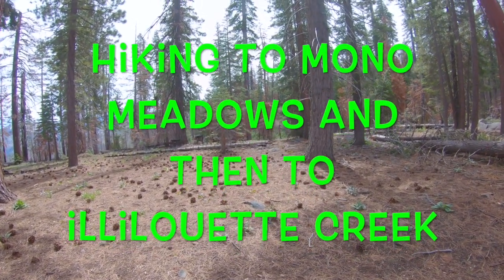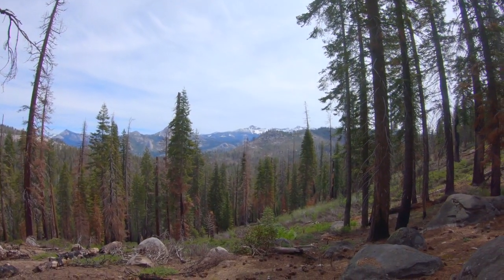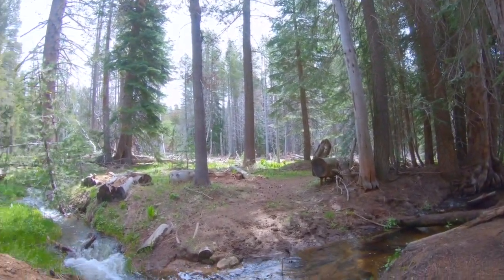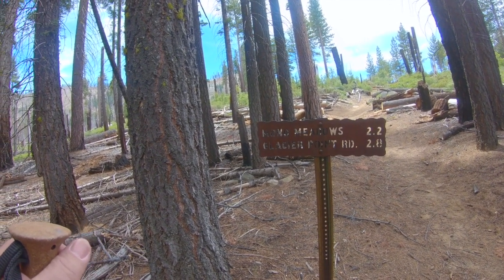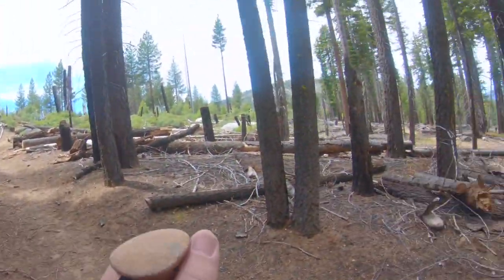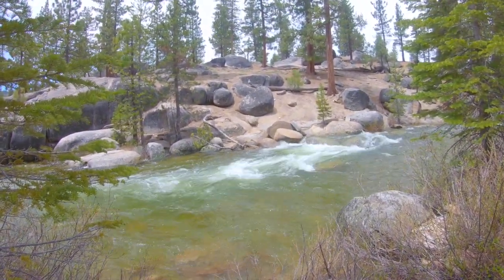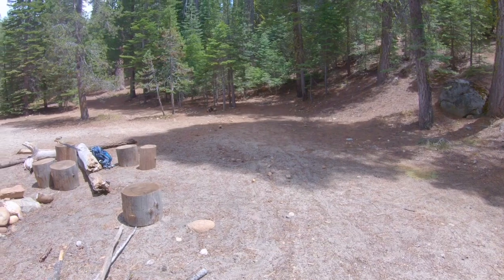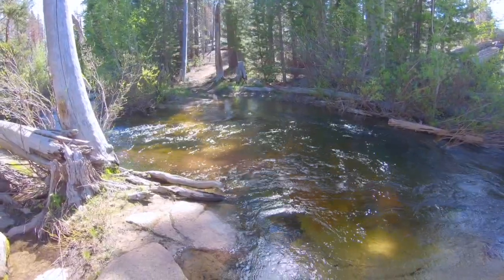Yosemites National Park, Mono Meadows and Illilouette Creek.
Mono Meadows trail head is just below Glacier Point in Yosemite National Park. The trail descends down to Mono meadows and keeps descending down to Illilouette creek. It is a lot of climbing coming back out. There is one creek crossing that you will have to find your way over or through in high water. Lots of great views.